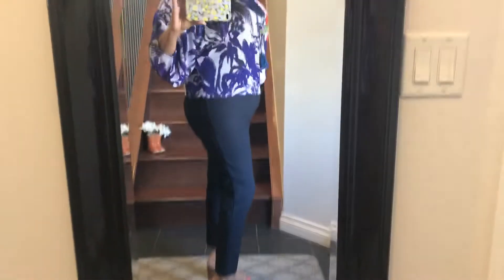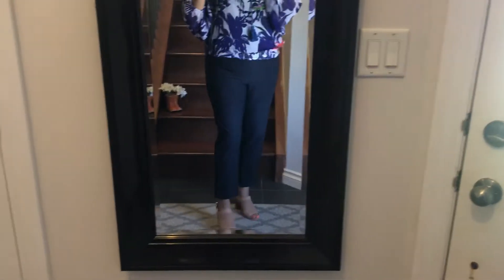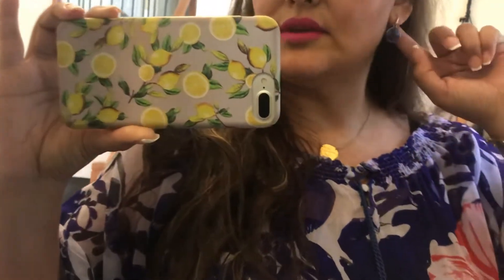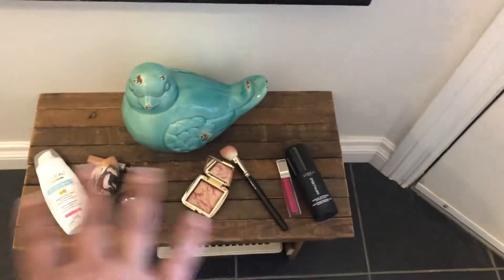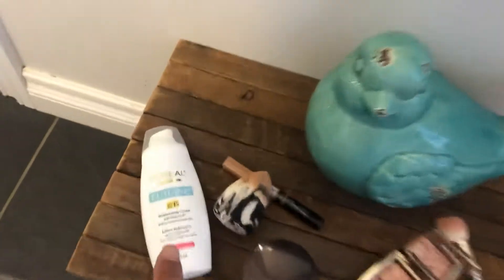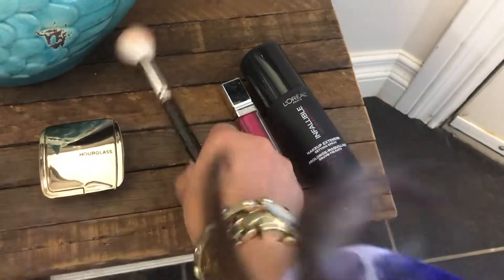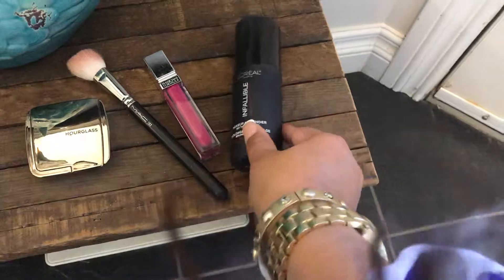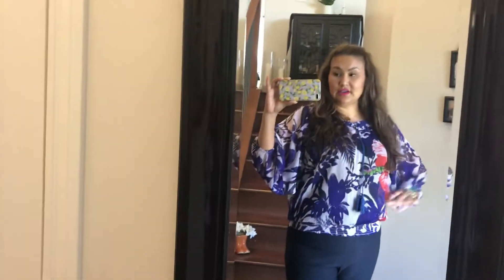Thrifted OOTD ~ For Work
I love to thrift items for my home and also clothing!